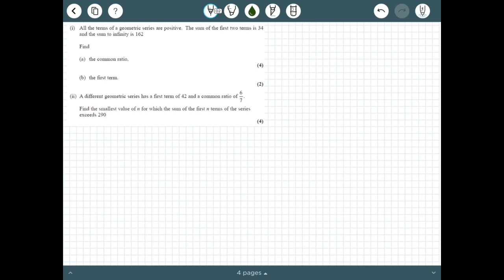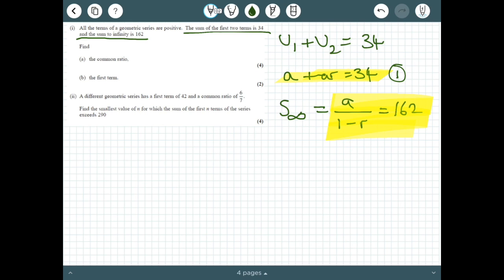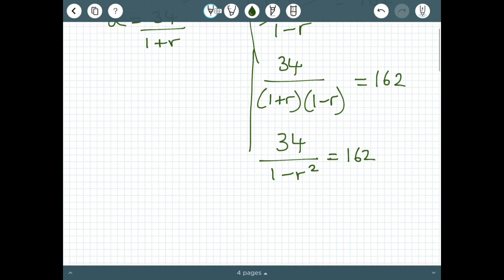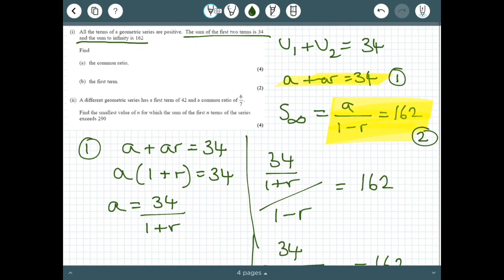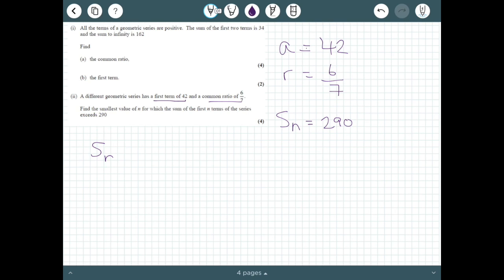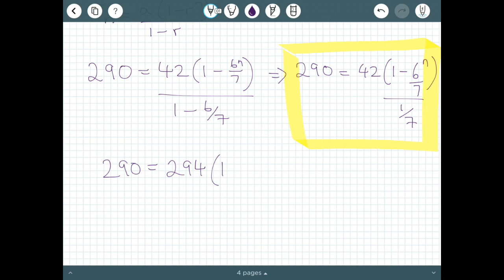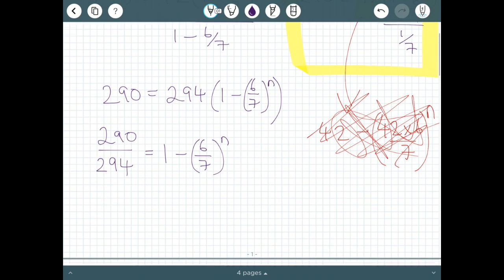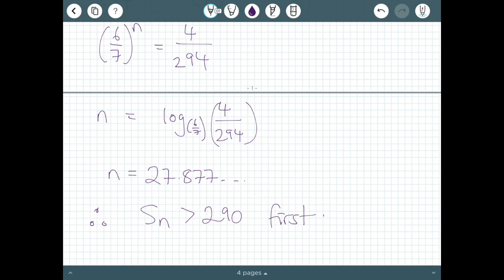Core 2 Edexcel May/June 2015 Q5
Core 2 Edexcel June 2015 Question 5 - Geometric Sequences. Arora Maths